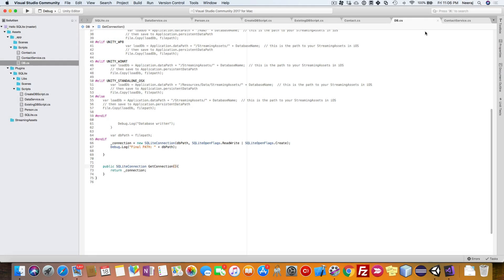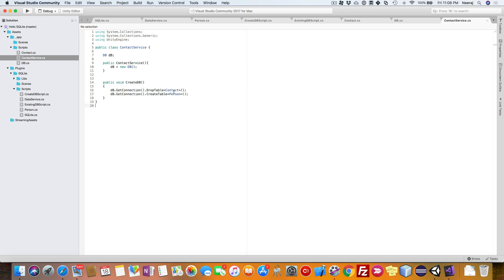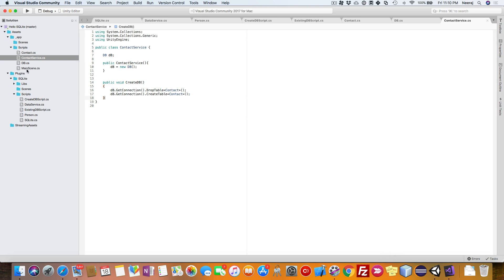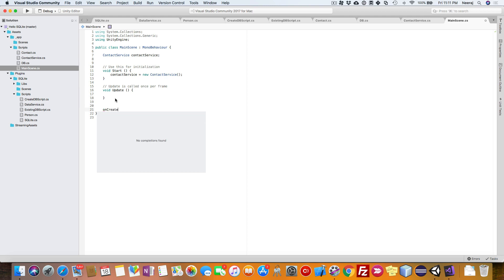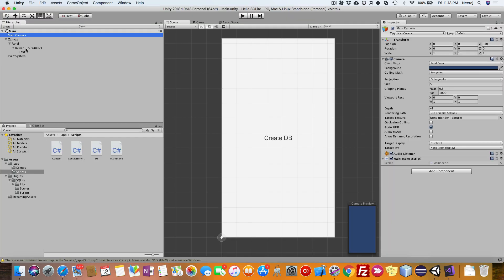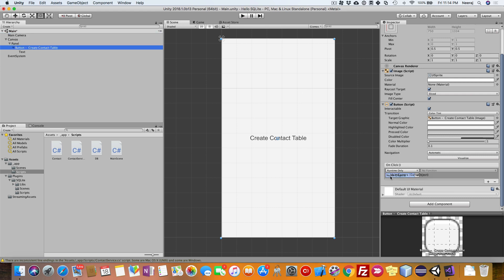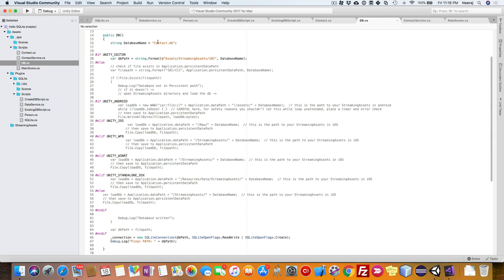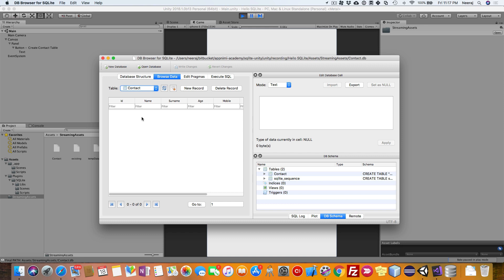Create Contact Table - Develop Unity Apps with SQLite Database (9/17)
In this series you are going to learn how to add SQLite Support to your Unity Project or App. You will learn about a Third Party Plugin with which you can add SQLite Support for Android, iOS, Mac and Windows Unity apps. Also you will be learning how to add a database layer to a unity app. You will be coding the Database Connection Class to interact with the Database. You will also learning to write a Service class to serve data from Database to User Interface. In the process you will also learn how to Explore the SQLite databases with a free database browser.

Adding Support for SQLite to the Unity Project

UI & Classes for Hello SQLite App for Testing SQLite Features

Adding Database Operations to Hello SQLite App